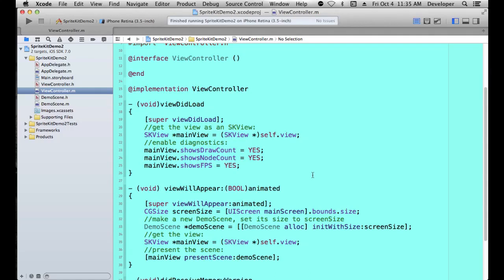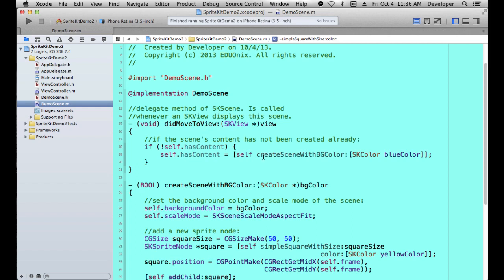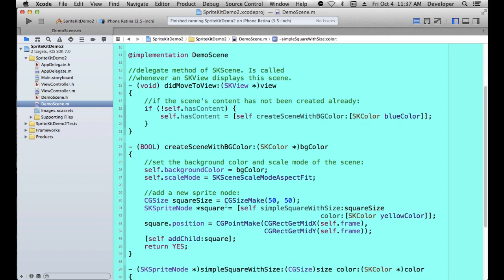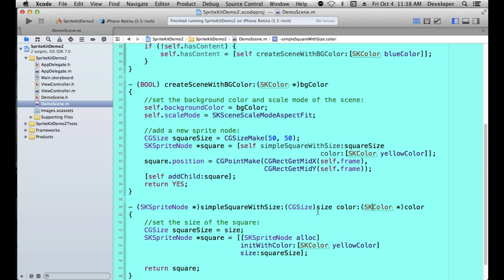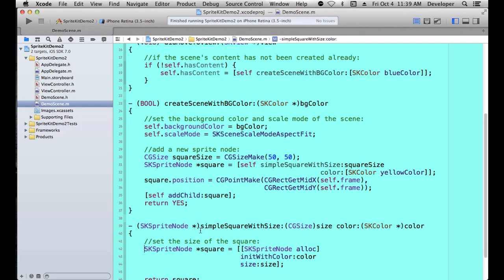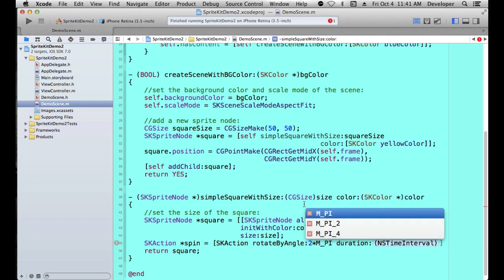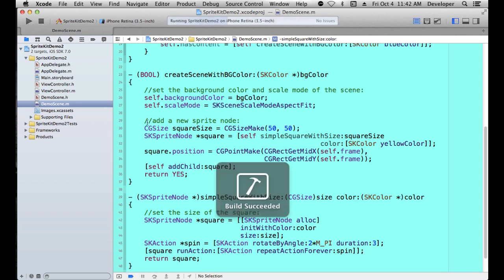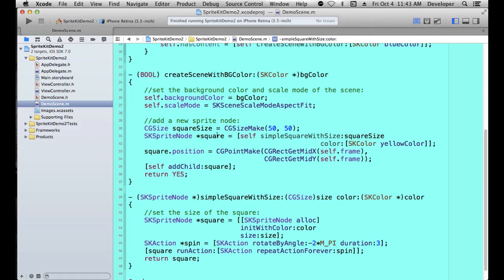54257 091 Adding SKNodes